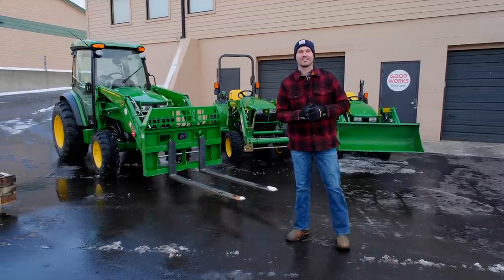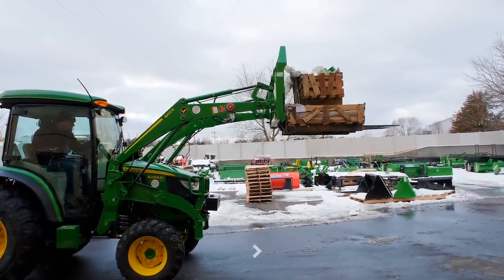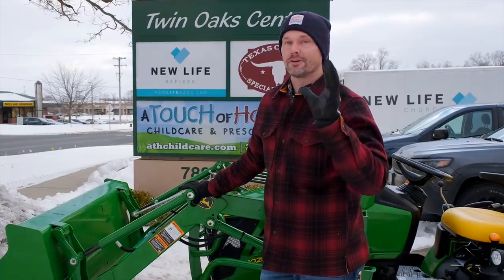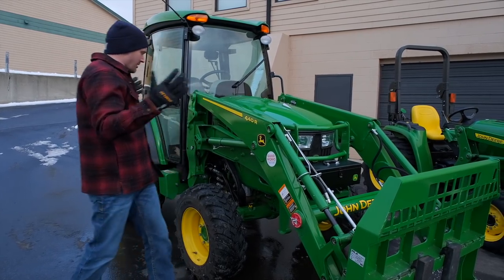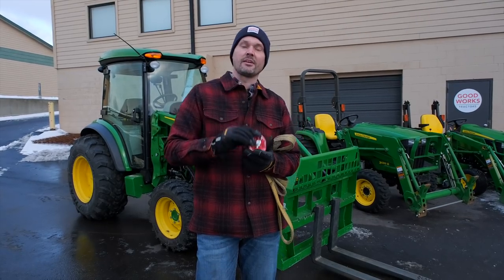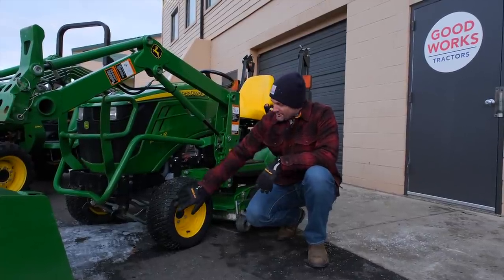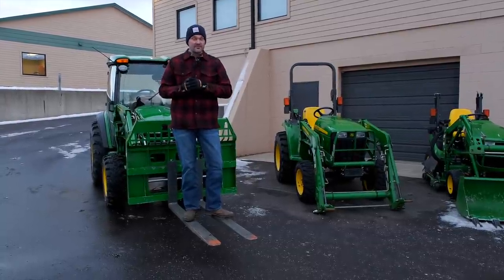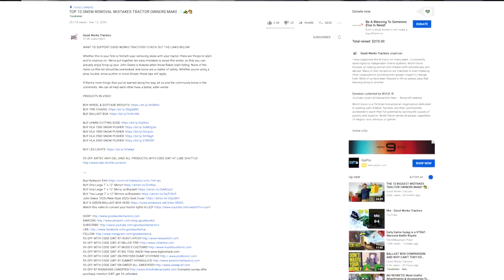20 TIPS TO LIFT MORE, DIG BETTER, WORK FASTER WITH YOUR LOADER 🚜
We don't drive tractors just to drive tractors. We drive them to get things done, and one of our most used tools is the loader. It's as much of a workhorse as any part of the tractor. But not everyone knows how to get the most from their loader, not everyone knows how to use it safely, and not everyone even knows all of the features your tractor comes with in regards to its loader. But all of that will change if you watch today's video.

Products in video:

1" PLUG
1.5" PLUG
2" PLUG
2.5" PLUG
3" PLUG
4" PLUG
5" PLUG
6" PLUG